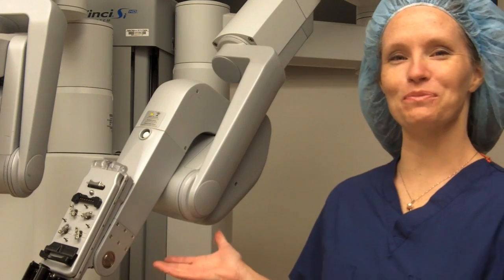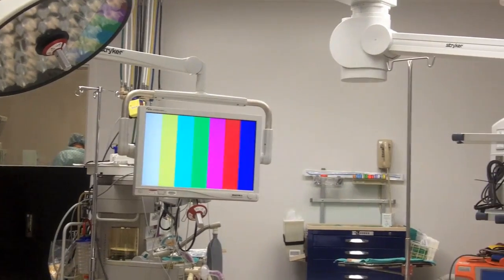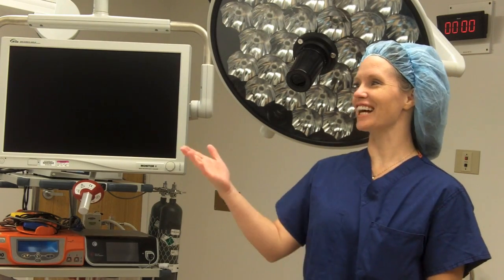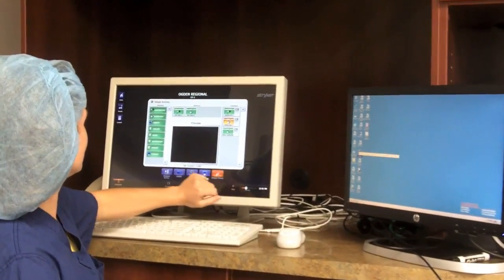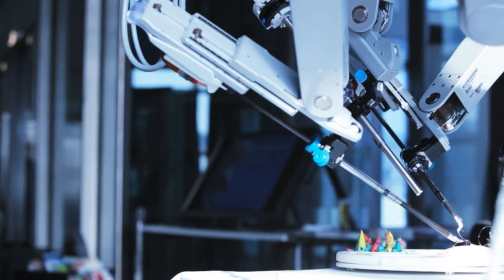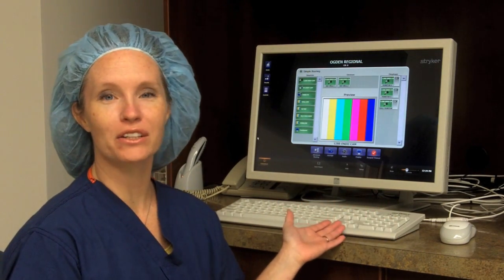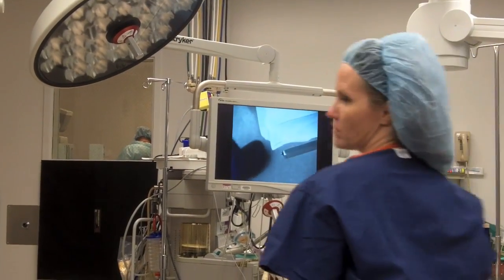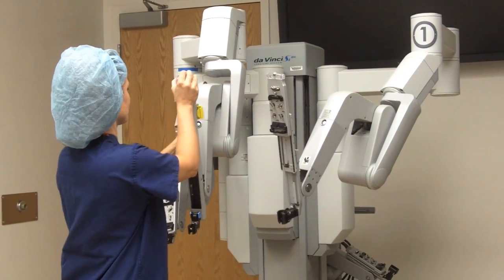Dedicated Robotic Assisted Surgery Operating Room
Here's a quick tour of the new Operating Room suite Ogden Regional Medical Center has created for Robotic Assisted Surgeries. Many surgeries can now be performed with the robot and patients generally experience smaller incisions, less pain and quicker recoveries as a result. Typical robotic assisted surgeries include: hysterectomy, prostatectomy, gynecology surgeries and orthopedic surgeries. Ogden Regional created the room to help streamline robotic assisted surgeries and to accommodate additional, specialized equipment (lights, monitors, etc.) that are used in these surgeries.